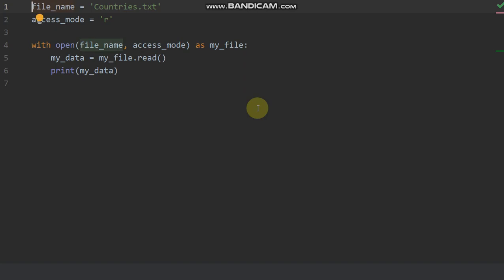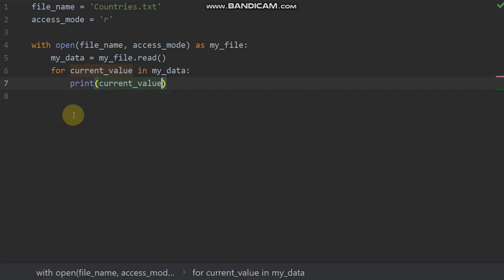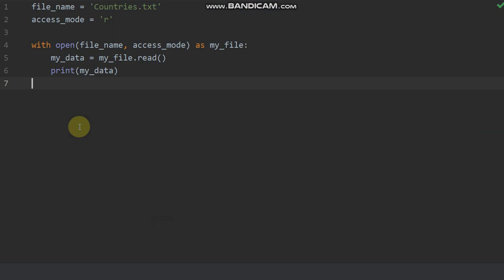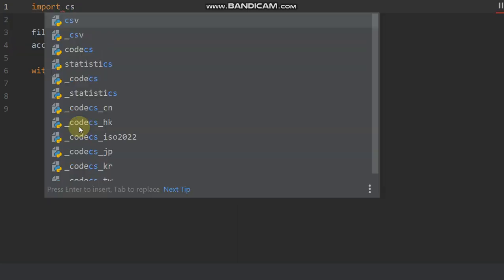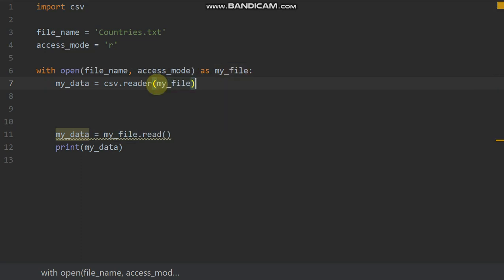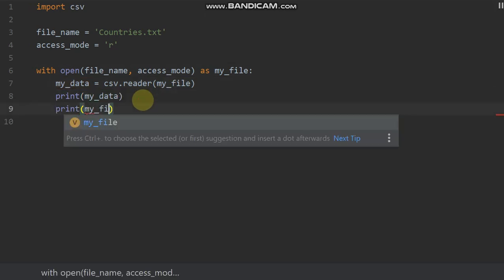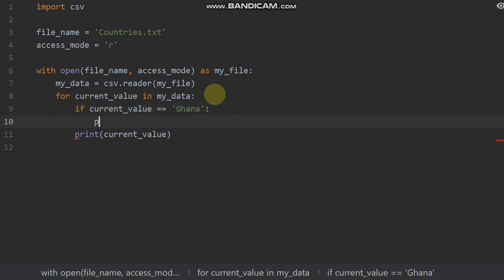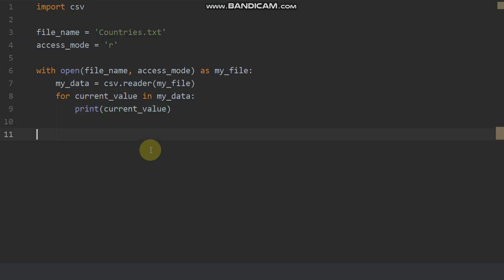Python Basics - Part 38 (Using CSV to read Files)